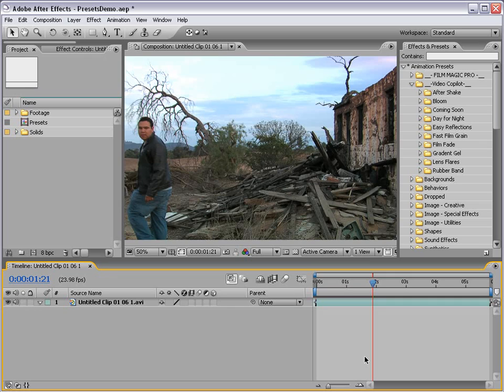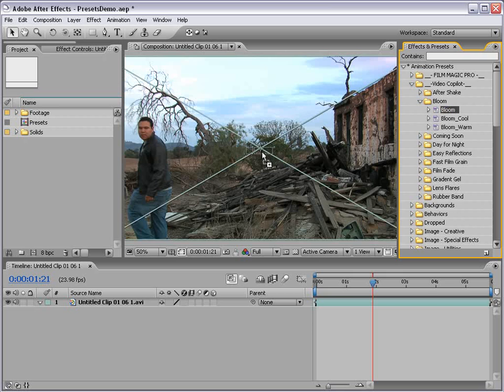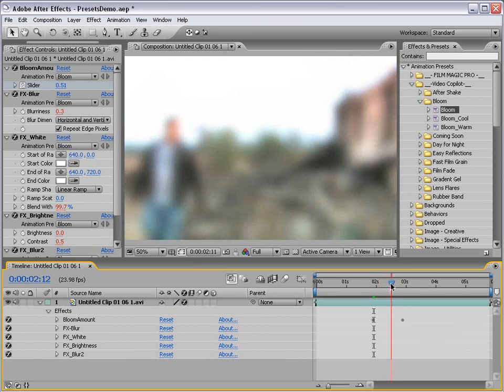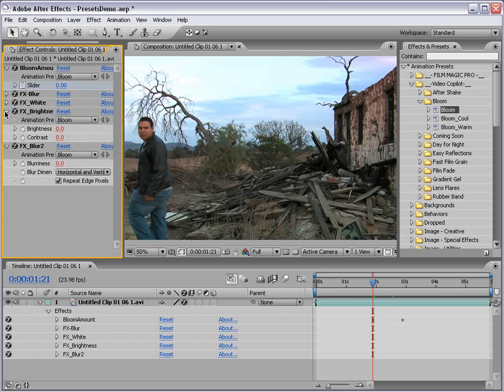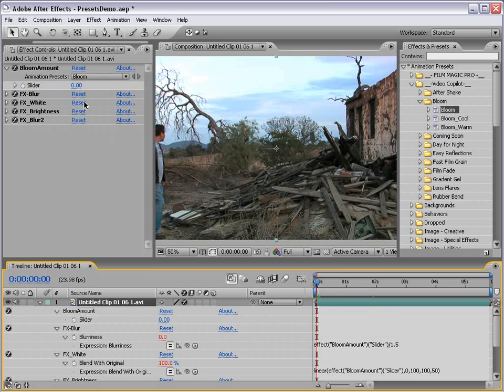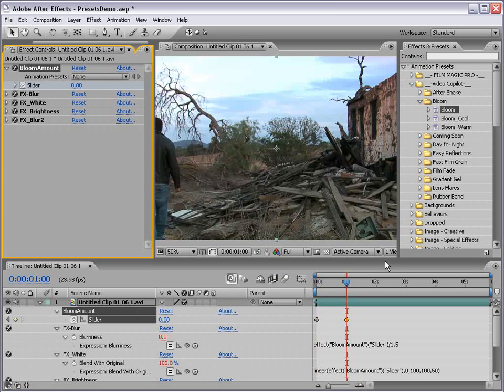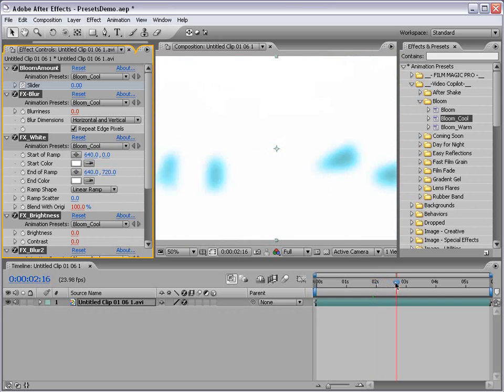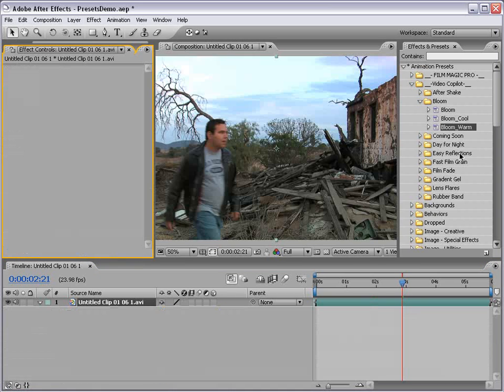Video CoPilot | AE Presets | Episode 5 - Bloom Transition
• Create a Bloom effect with easy slider animation
• Blur and blow-out footage at the same time